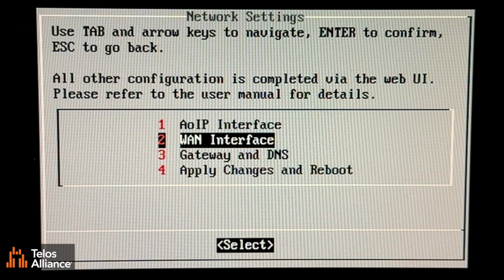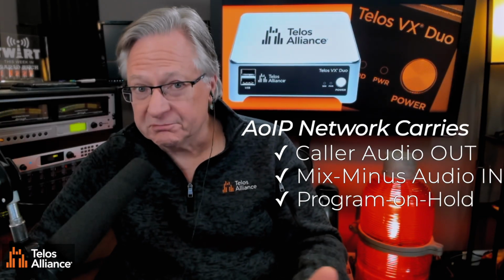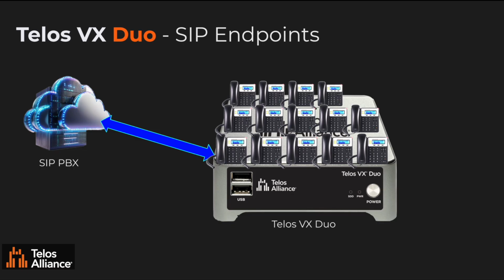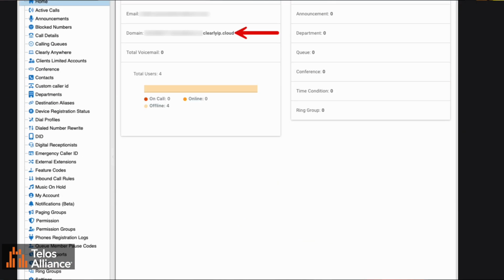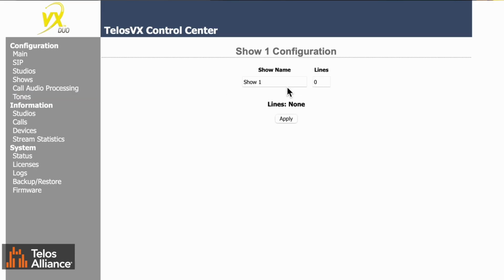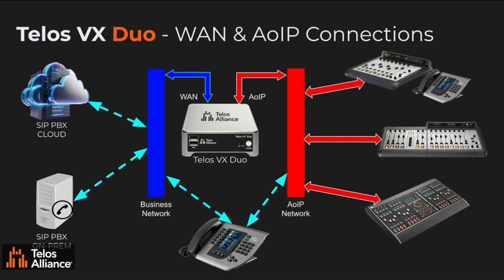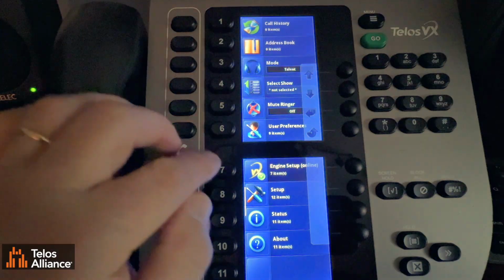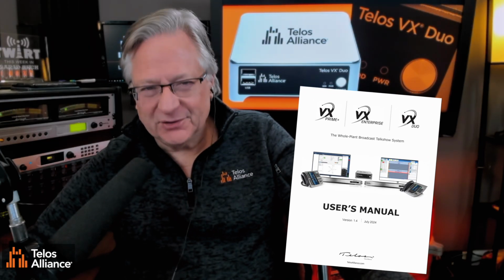Telos VX Duo Step-By-Step Configuration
This intermediate-level configuration guide picks up where the VX Duo quick-start ends and shows how to turn Telos VX Duo into a fully integrated, on-air broadcast phone system. You’ll learn how VX Duo bridges generic SIP telephony with AoIP audio (Livewire+ or AES67), registering SIP extensions from on-prem or cloud PBXs and delivering clean caller audio and proper mix-minus directly to your broadcast console.

The video covers SIP registration, AoIP audio routing between callers and studios, show and line management (including hunt groups and VIP behavior), and VSET6/VSET12 controller integration. It also walks through VX Duo’s caller processing using Telos’ smart AGC, adaptive EQ, spectral processing, and noise gating for consistent, broadcast-ready caller audio.

For even more detail, see the full VX Duo manual or contact Telos 24/7 support.